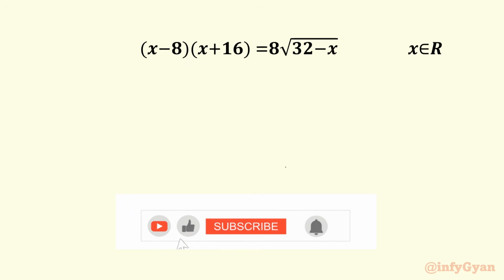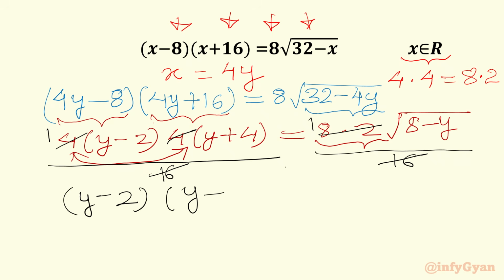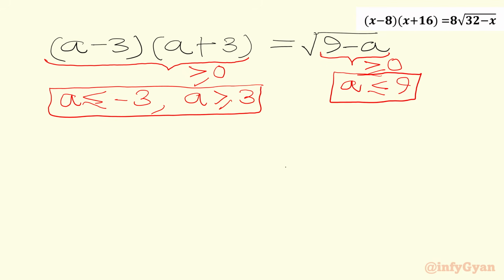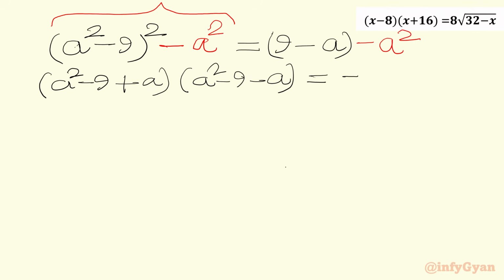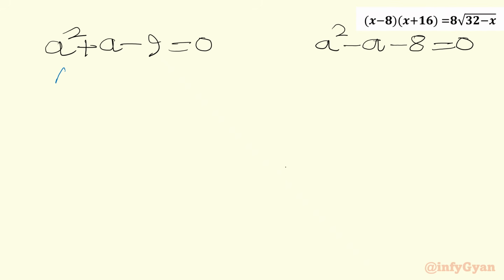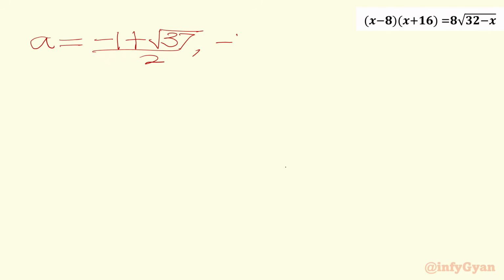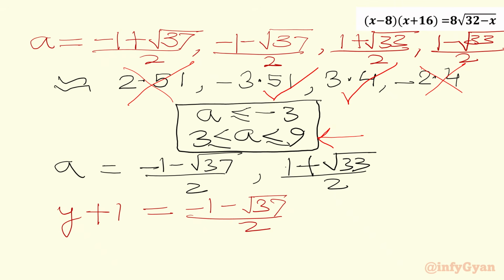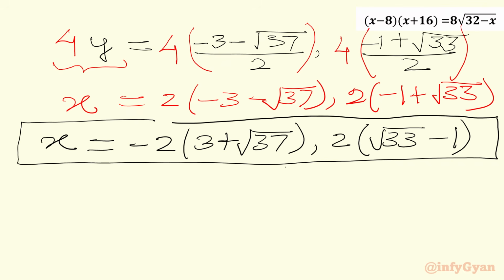Skip Immediate Squaring... Do This Instead!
In this algebraic video, we explore an intriguing radical equation that’s sure to test our algebraic skills. This problem is an excellent exercise for anyone preparing for Math Olympiad or simply looking to deepen their understanding of advanced algebra. Follow along as we break down the steps to solve this equation, and try to solve it yourself before we reveal the solution. Perfect for students and math enthusiasts alike!.

📌 Topics Covered:

Radical equations
Domain
Substitution
Problem-solving strategies
Factorization
Quadratic formula
Quadratic equations
Algebraic identities
Real solutions